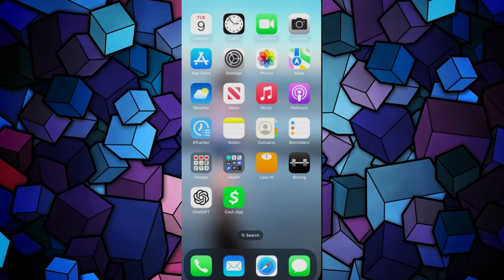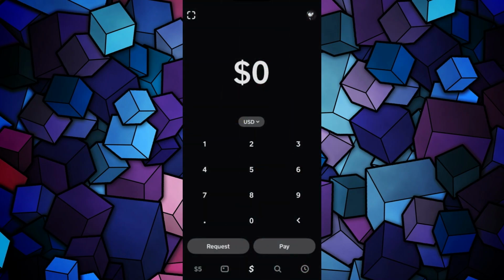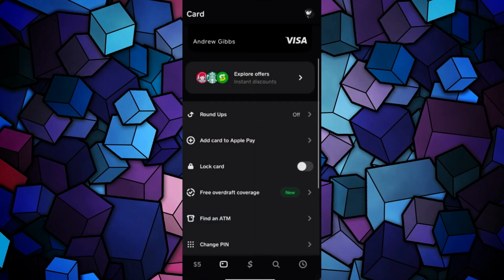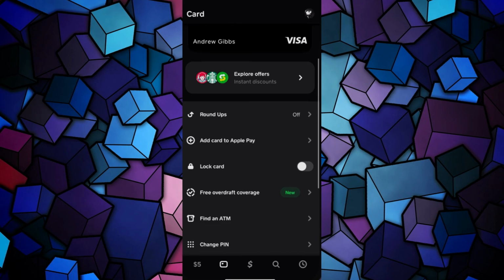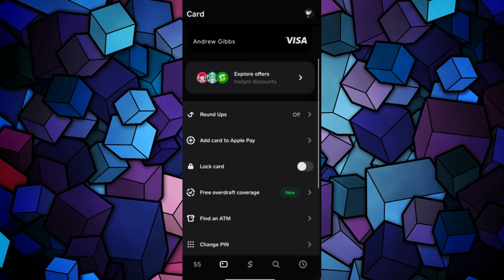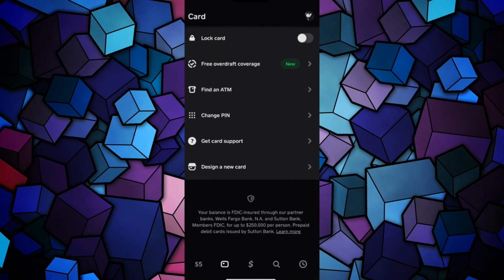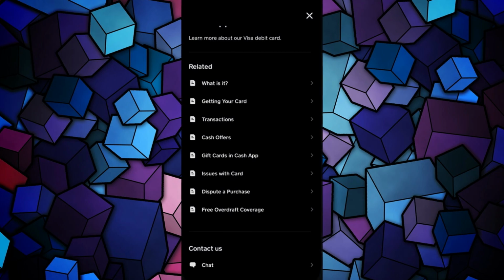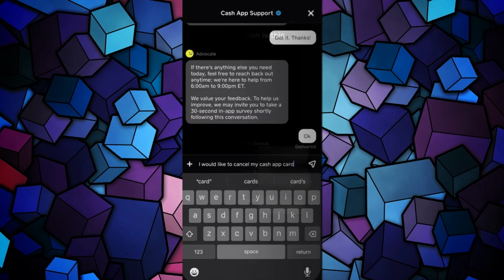How To Cancel Cash App Card | Step By Step Guide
Canceling Cash App Card | Step-by-Step Guide

This guide will walk you through the steps to cancel your Cash App card. Follow these instructions to deactivate your card easily and securely.